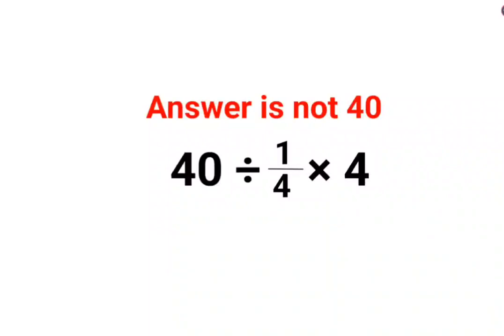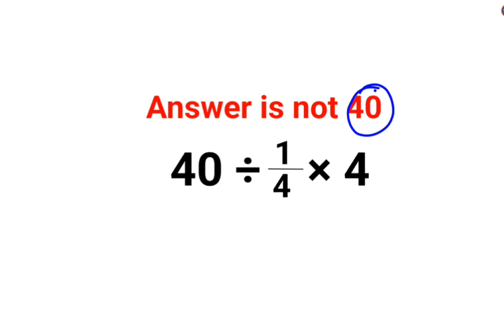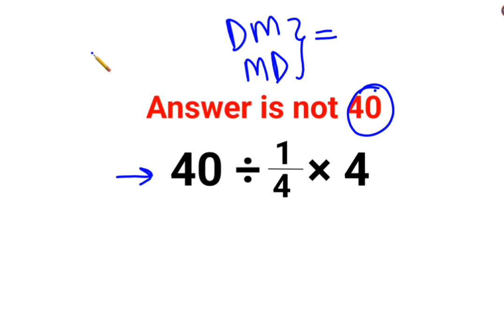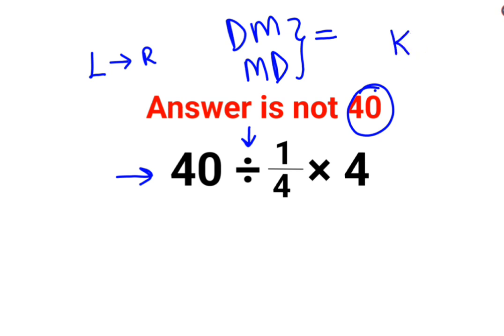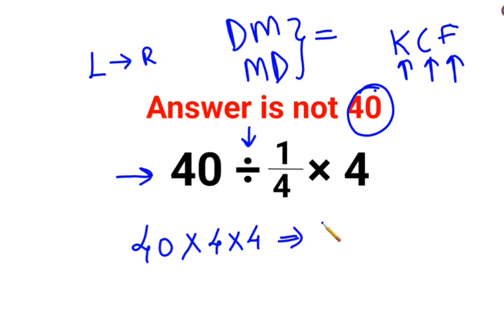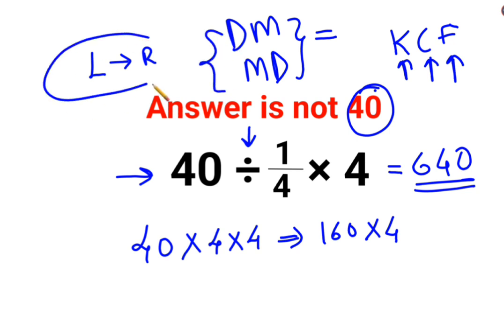40÷1/4×4 The answer is not 40. Many got it wrong! Ukraine Math Test